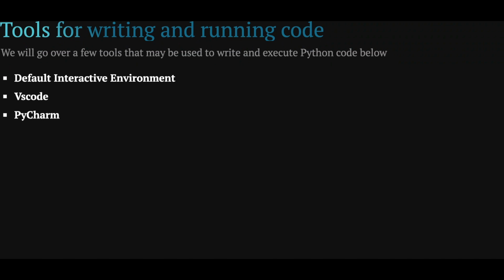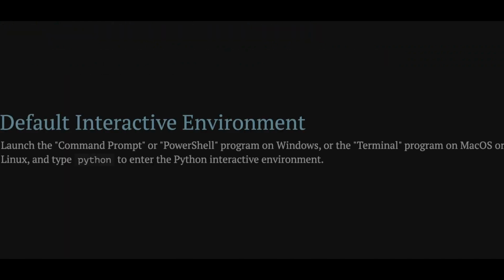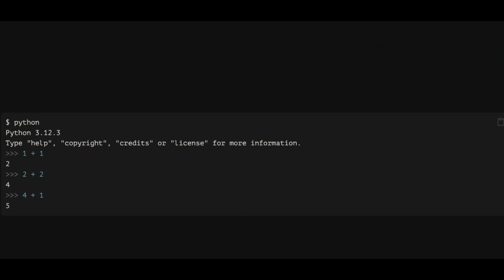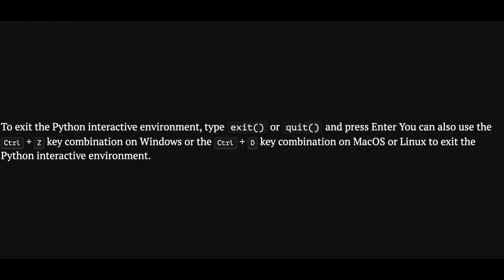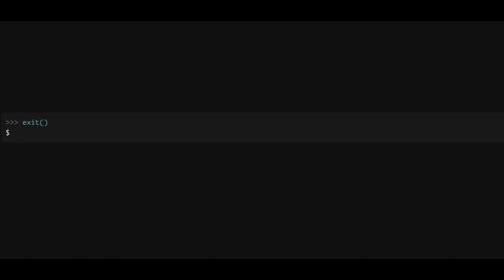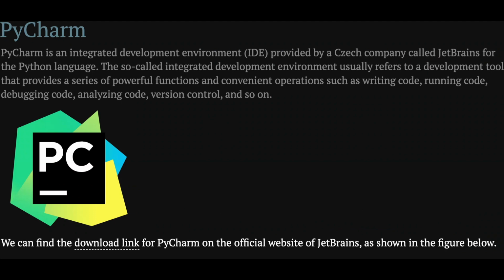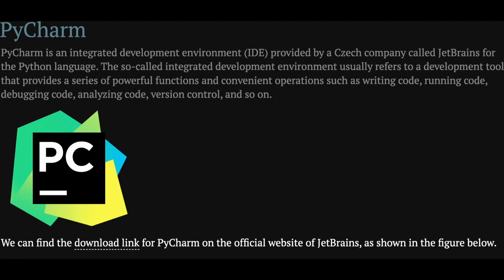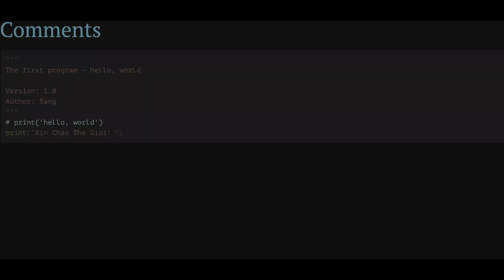Tools for writing and running code and "Hello World"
We will go over a few tools that may be used to write and execute Python code below.
- Default Interactive Environment
- VScode
- Pycharm
You can select the right tool based on your requirements. Of course, I personally suggest VSCode for beginners because it is incredibly strong, easy to use, and requires very little setting.